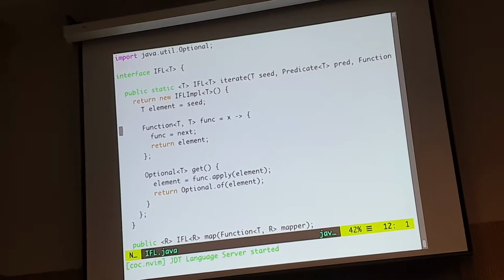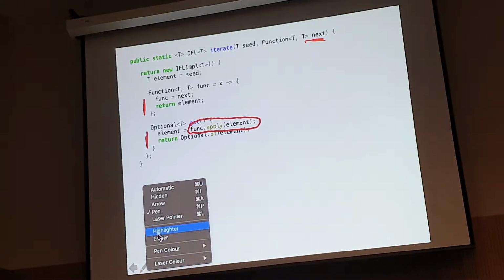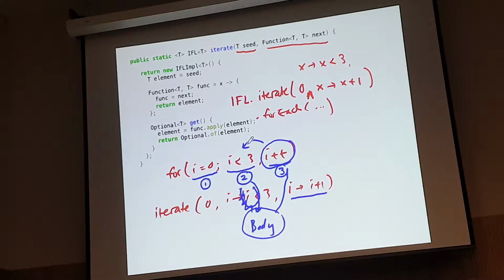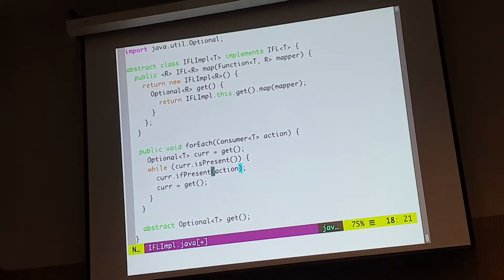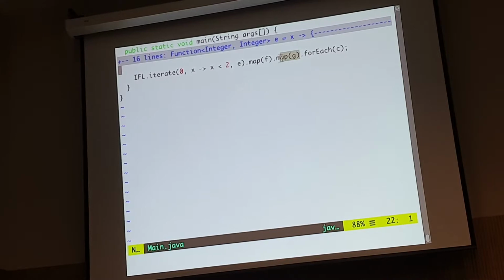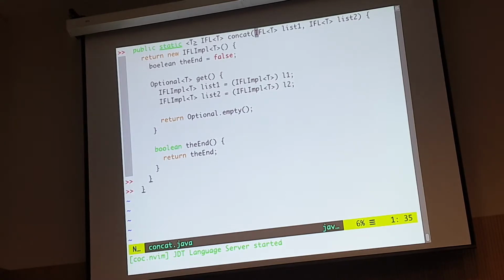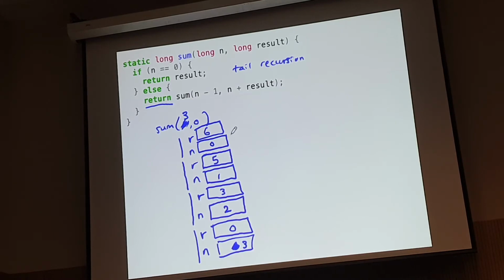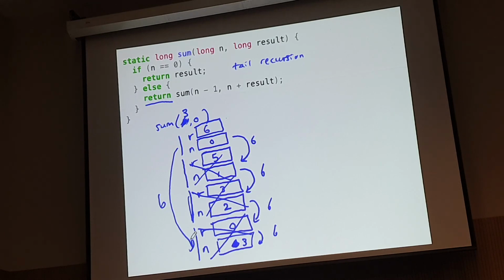Recitation 07 Part 1